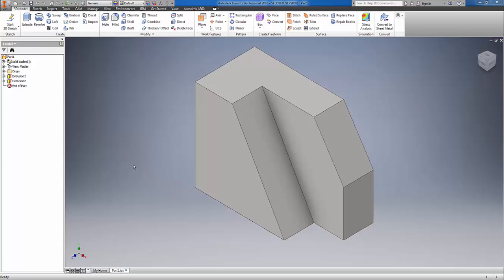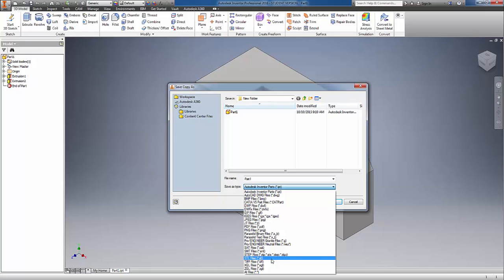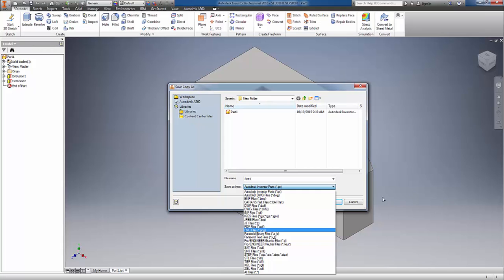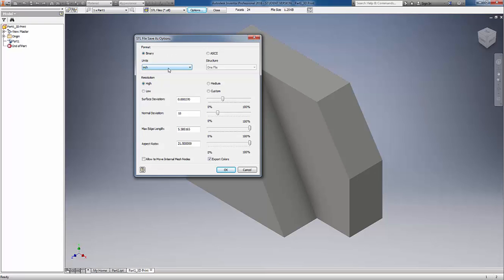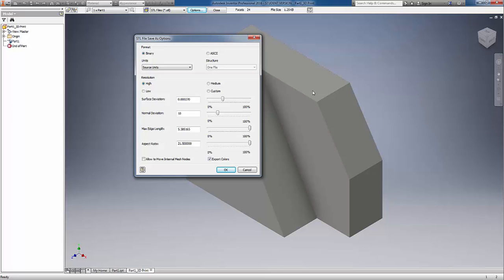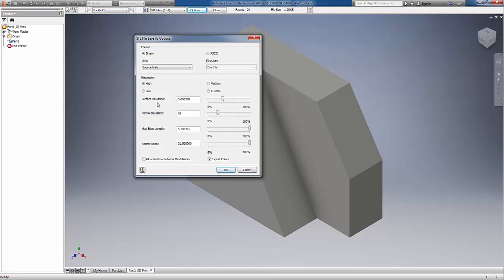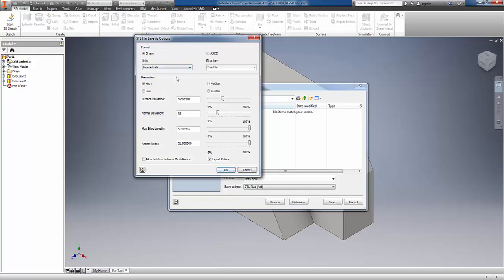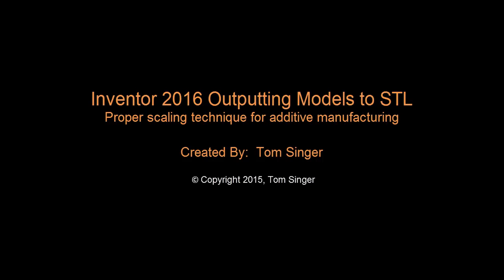Inventor 2016 Quick hit video on STL output for additive manufacturing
This  is a video on how to properly save your inventor file as an STL to insure you have a 1:1 output on your additive manufacturing  (rapid prototyping) machine.